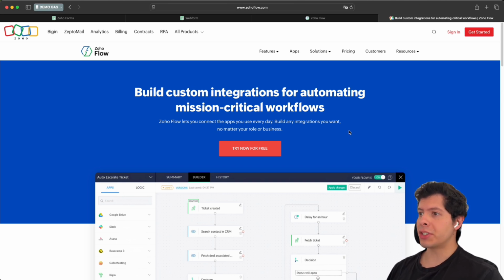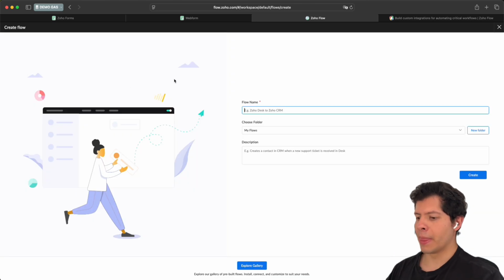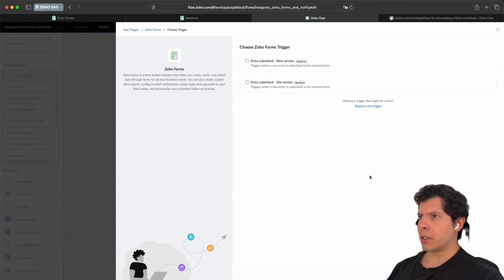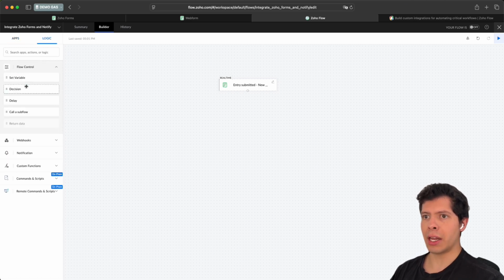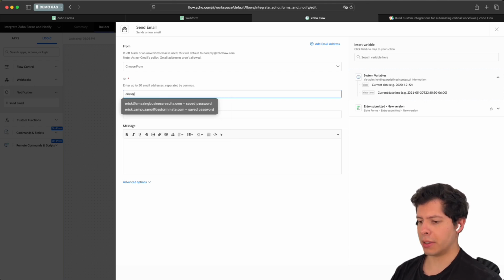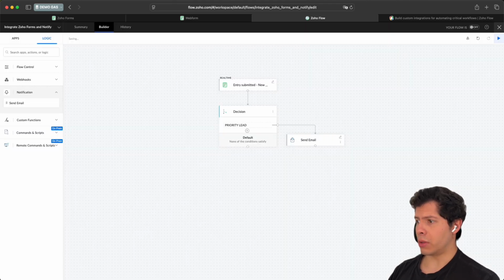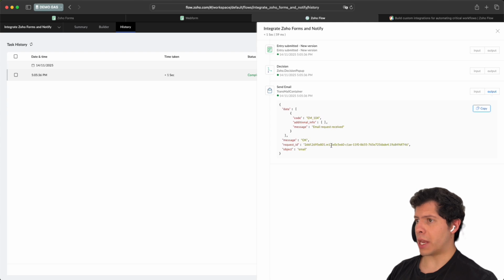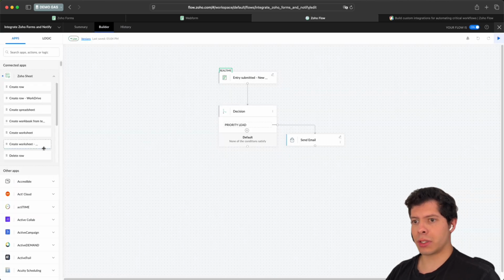You Don’t Need More Staff, You Need Zoho Flow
Most businesses don’t struggle because their tools are weak.
They struggle because too many processes still depend on manual work.

In this video, I break down, in simple, practical terms, how Zoho Flow works and why it becomes your automation engine for cleaning up operations, eliminating repetitive tasks, and keeping your team moving.

No code. No complexity. Just streamlined workflows that run 24/7.

• What Zoho Flow actually is — without the jargon
• How triggers and actions work behind the scenes
• Why automations save hours and reduce human error
• How to build your first Flow step-by-step
• Real examples you can implement today
• When to automate… and when you shouldn’t

This is a clear, high-level walkthrough — perfect if you’ve heard of Zoho Flow but never understood how to use it effectively.

• Business owners tired of repetitive tasks
• Teams already using Zoho but not automating yet
• Anyone who wants more efficiency without hiring developers
• People who prefer quick, visual explanations over technical docs

📄 Want my 1-page Automation Starter Guide?

Comment “automation flow” or DM me.
I’ll send you the checklist I use when designing real business automations.

If you want a lean, fast automation setup tailored to your business, reach out and mention “Flow Method”.

👍 If this helped simplify automation:

• Share it with someone still doing everything manually